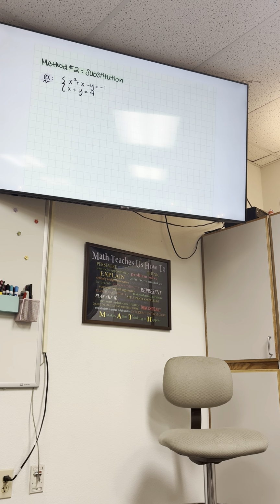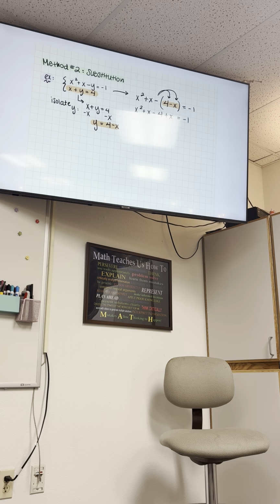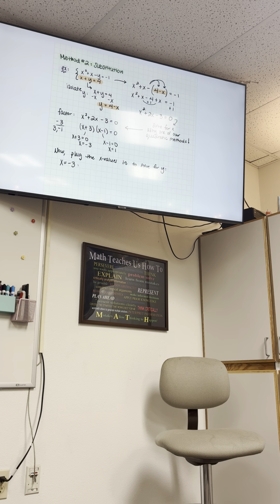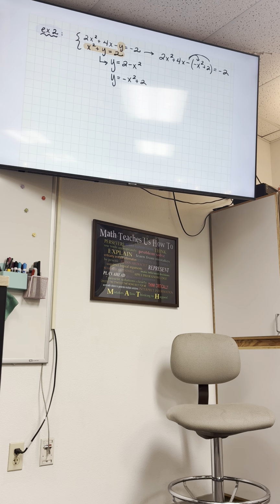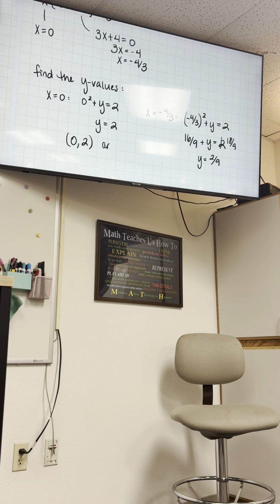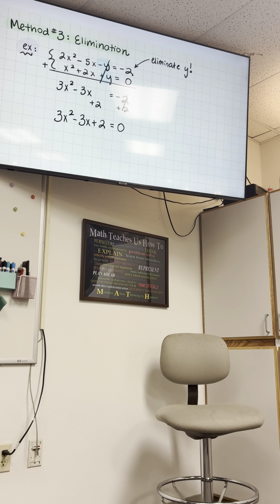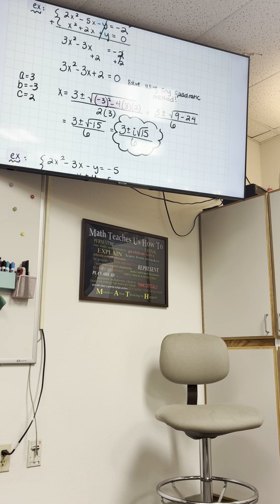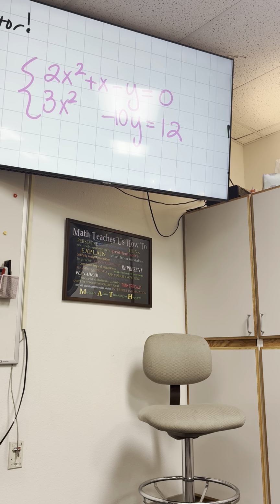Solving nonlinear functions algebraically